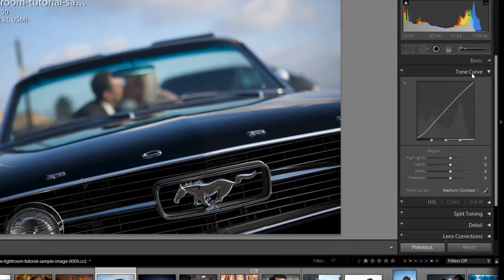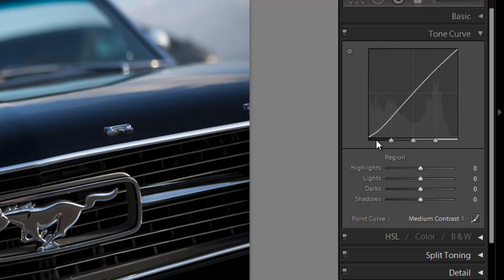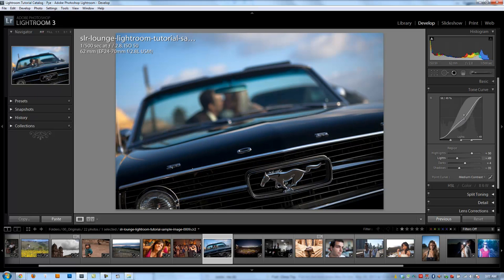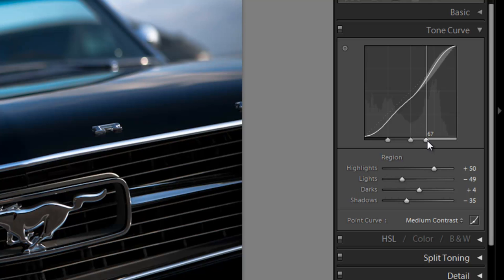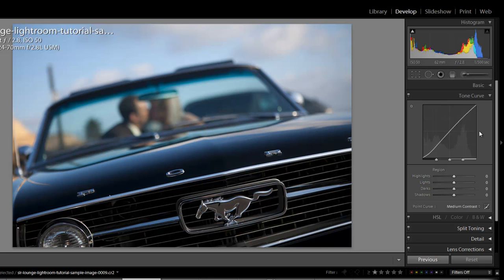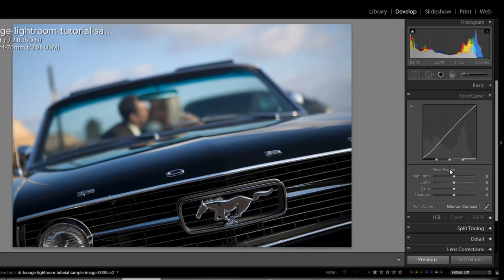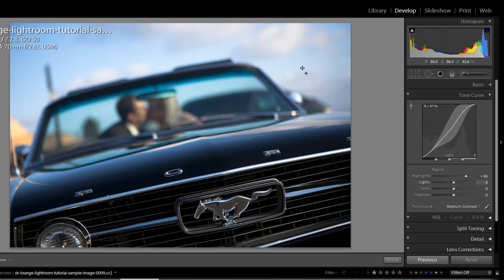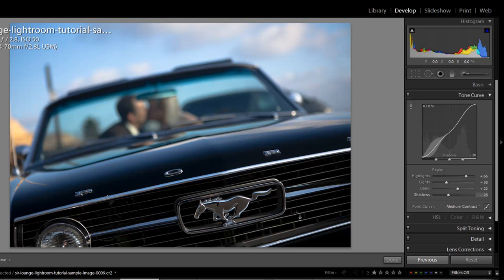How to Use Tone Curves to Adjust Image Exposure and Contrast - Lightroom Video Tutorial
Tone Curves are very misunderstood creatures of the Photoshop and Lightroom world. For some reason, the majority of us tend to avoid using Tone Curves most likely due to not understanding them all that well.

However, Tone Curves are extremely useful and powerful ways of adjusting overall image brightness and contrast as you can have control over specific areas of your image, such as the shadows, or the highlights.

In this Lightroom video tutorial, we will help you to understand Lightroom's Tone Curve feature in a simple and intuitive way. We will work through an image showing you how to adjust the shadows, mid-tones, and highlights in various different ways.